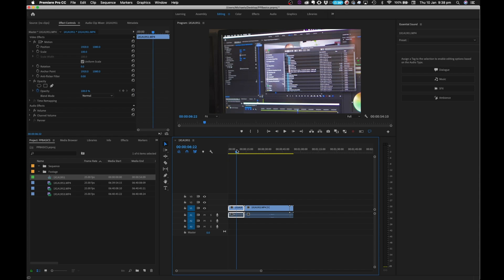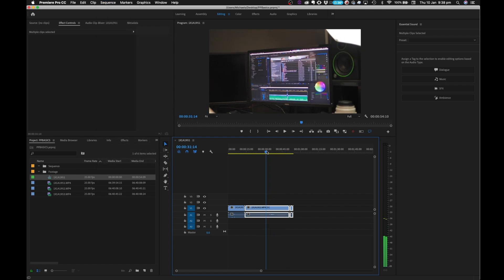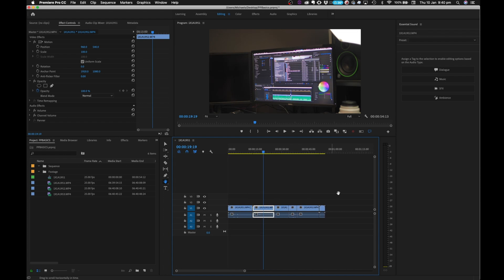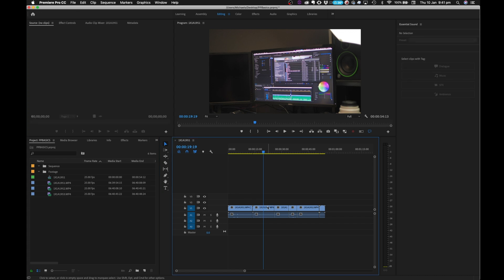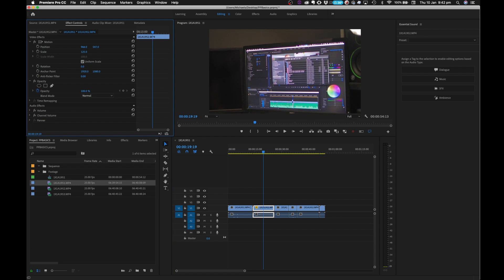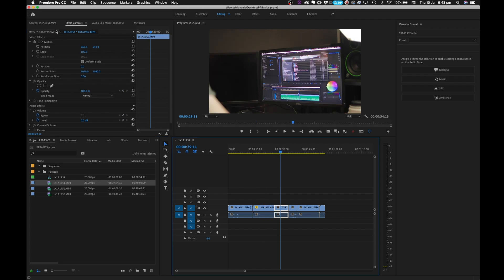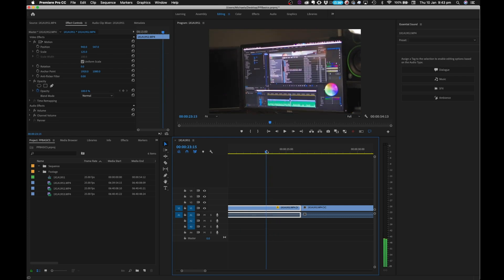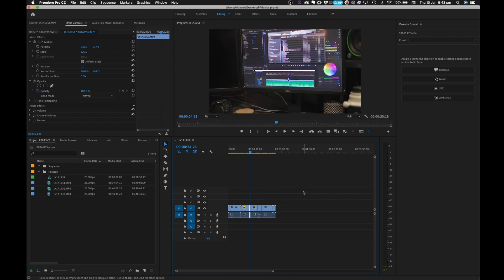Adobe Premiere Pro BASICS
In this video I take you through some Adobe Premiere Pro BASICS in 2019. That's it, it's simple and basic but I go on near the end of this video to show you some time saving tips and trick using the Tilde key which work perfectly when you want to review video cuts or get a closer look at different tiles within Premiere Pro 2019! Be sure to comment below if you have any further questions on how to edit in Premiere Pro - I can answer them directly or I can do a part 2 of this video.

I get ALL MY MUSIC from SoundStripe
(full disclosure - I get a $15 kickback off my subscription for everyone who signs up via the above link)